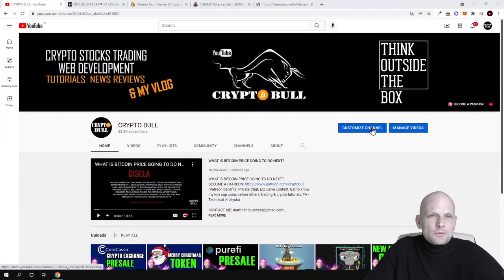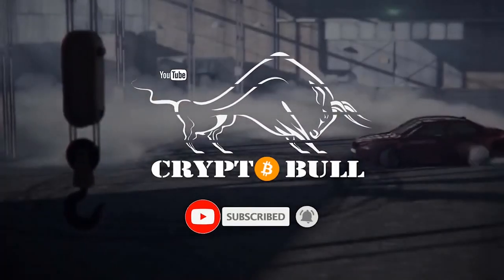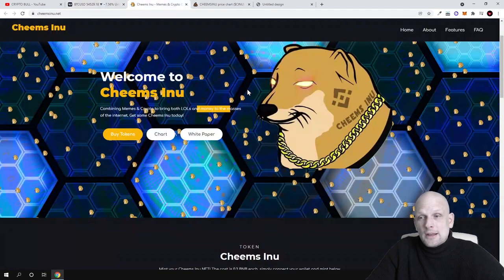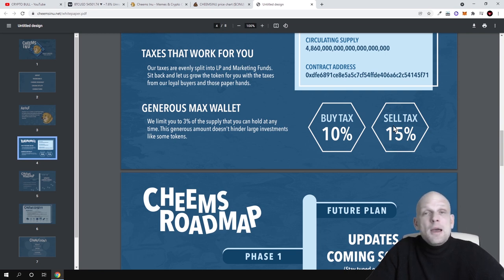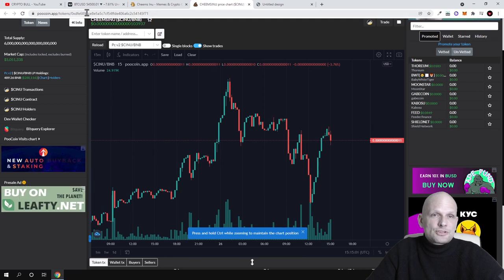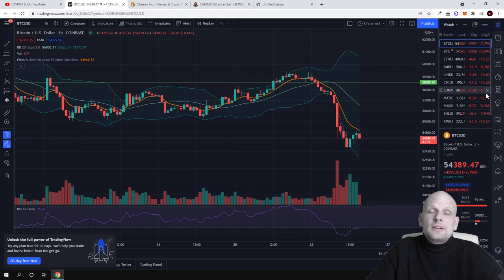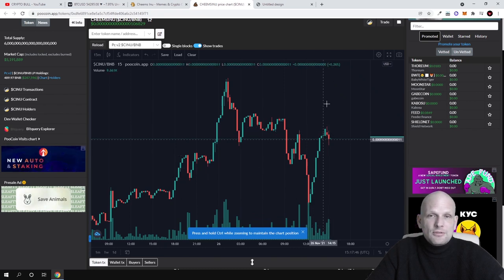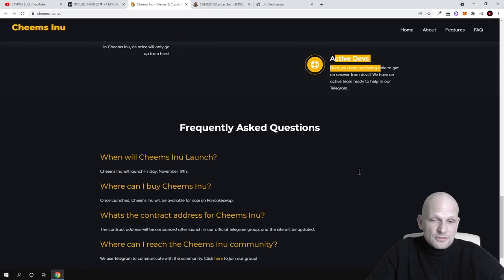CHEEMS INU NEW MEME COIN (CINU) CRYPTO!?!